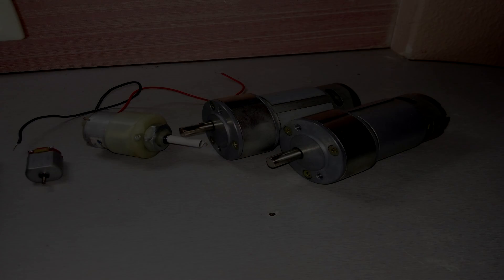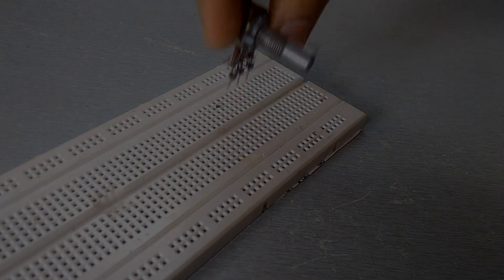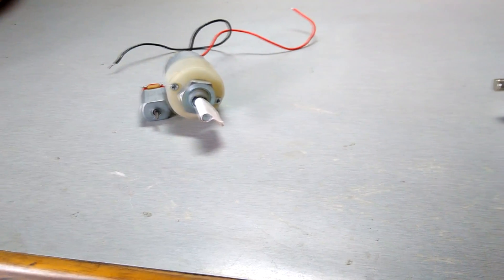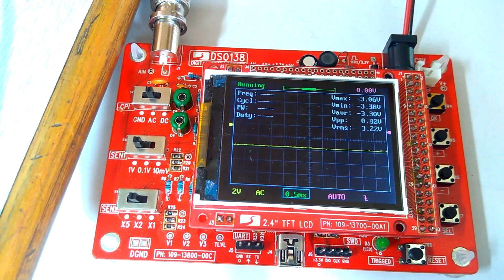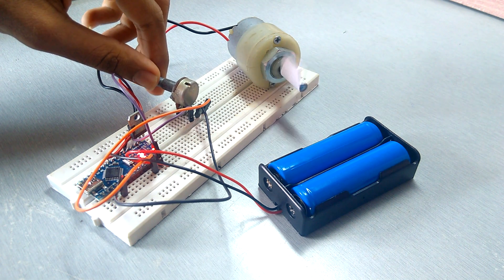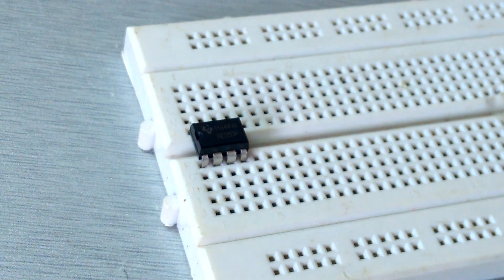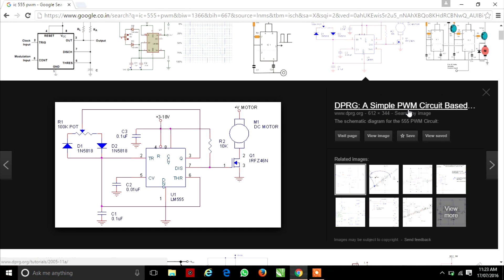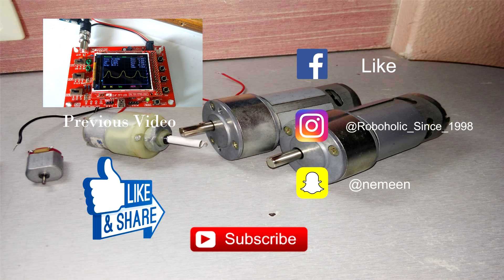How to #1 : Control speed of motor ?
In this video of 'How to' I will show you laziest to most efficient ways to control the speed of a motor.

Social Media